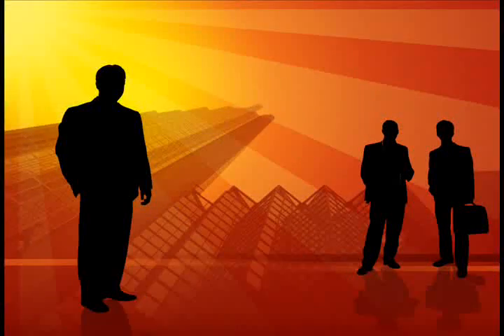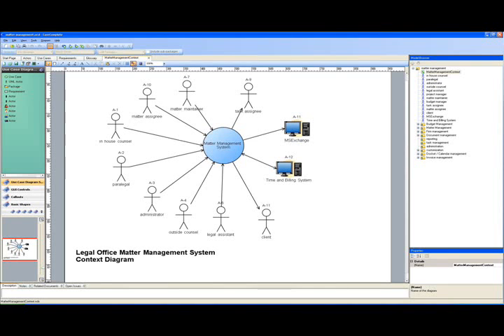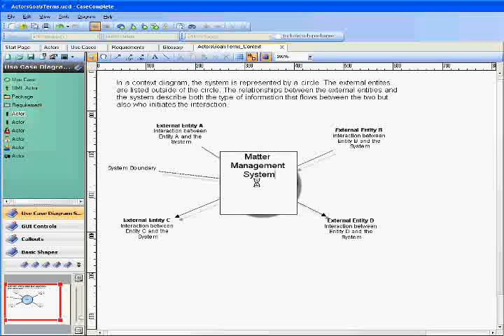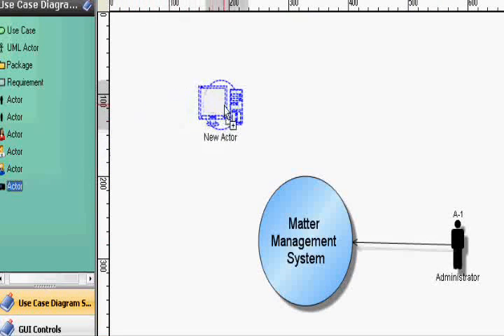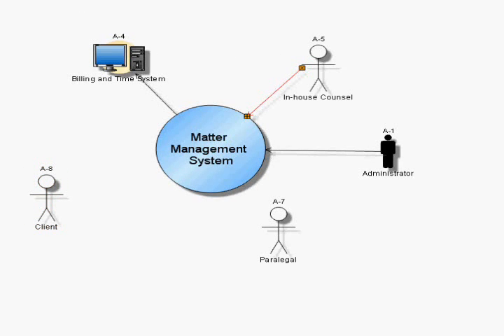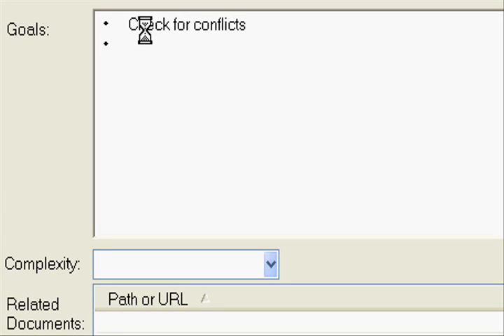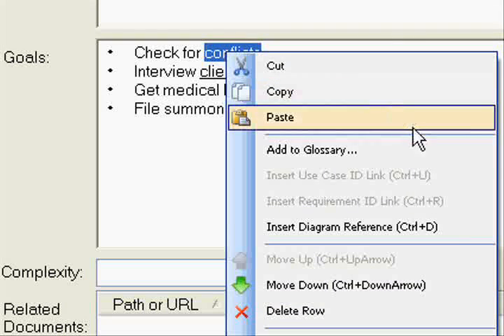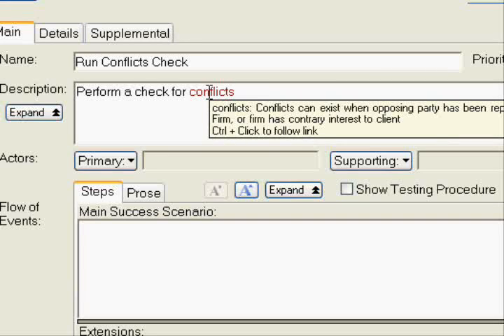Getting Started with CaseComplete - Actors, Goals and Terms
This video demonstrates how to get started with use case based requirements definitions with CaseComplete. In this video, you'll learn the basics of defining actors, goals of the actors, and terminology specific to the system or business area